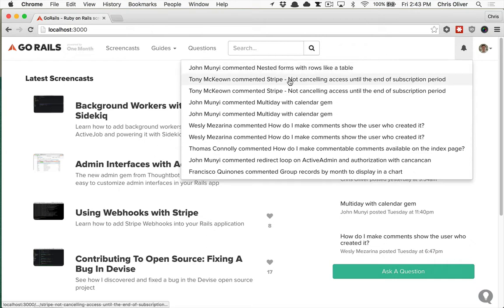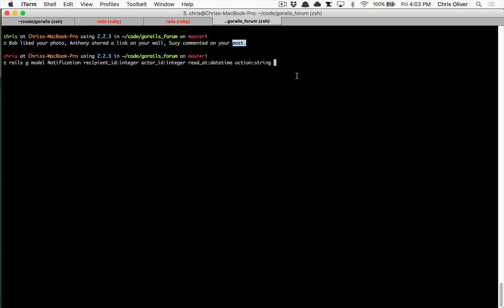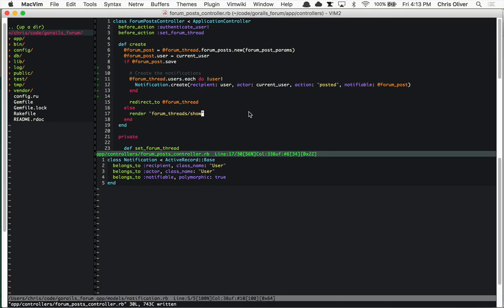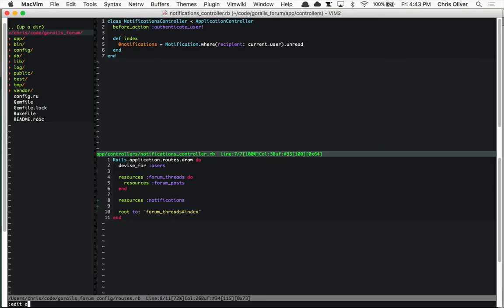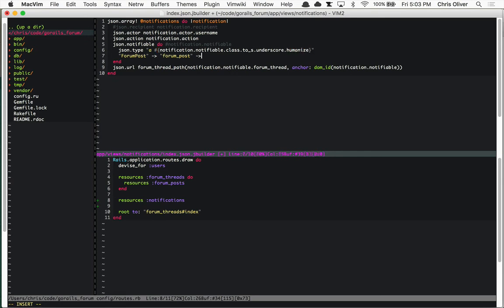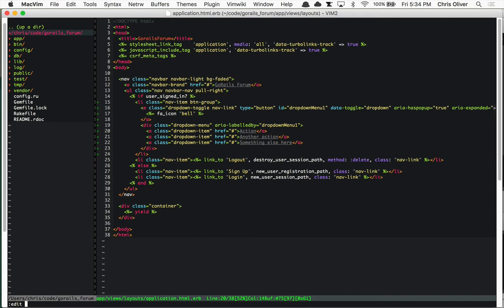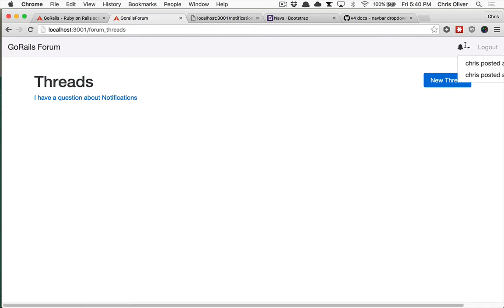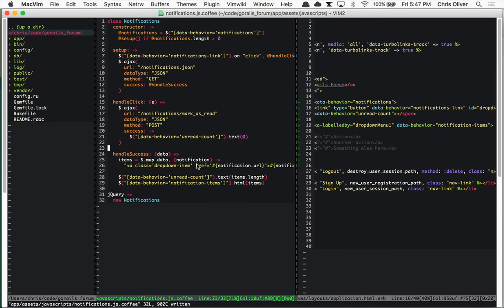In-App Navbar Notifications